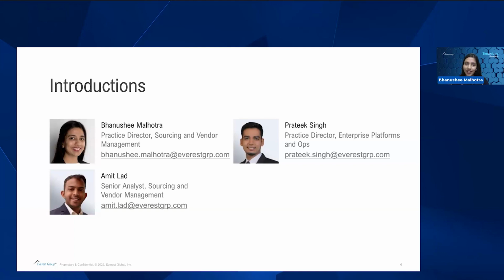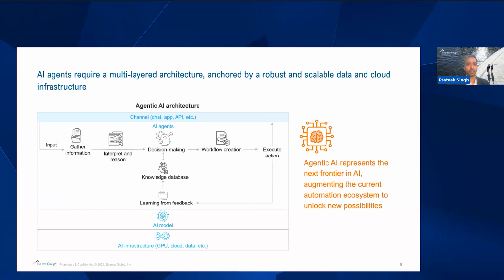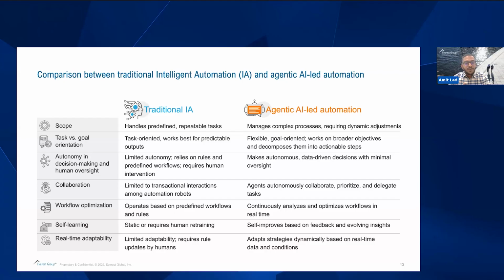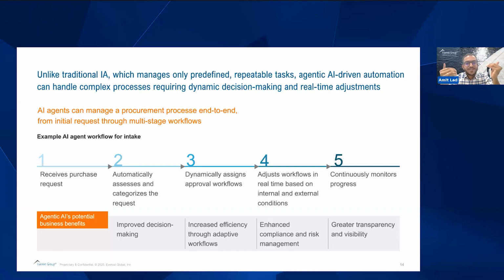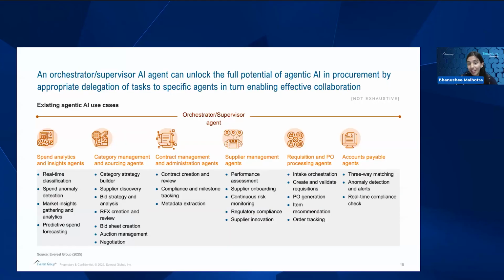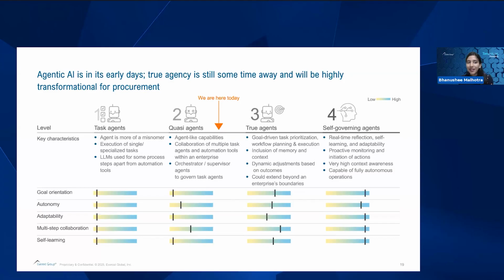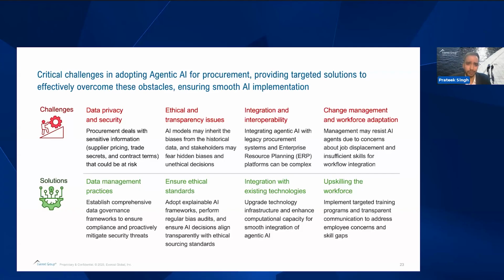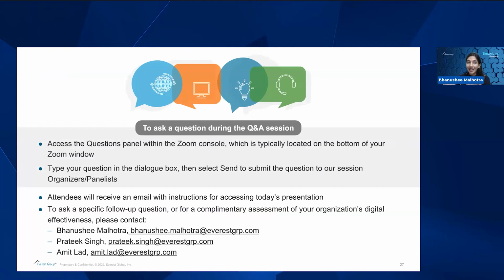On-Demand Webinar: Smarter Procurement: Human Decisions Powered by AI Agents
Procurement leaders were navigating an increasingly complex landscape, marked by heightened demands for cost efficiency, sustainability, and risk mitigation. Traditional automation tools were no longer sufficient to meet these challenges. Enter Agentic AI—a transformative technology characterized by autonomous decision-making capabilities that promised to revolutionize procurement processes.

In this insightful webinar, Everest Group experts Bhanushee Malhotra, Prateek Singh, and Amit Lad delved into the concept of Agentic AI within procurement. The session explored the technological landscape, key functionalities, and the transformative impact of Agentic AI across various procurement processes. Attendees gained clarity on Agentic AI’s role, its potential benefits, and the critical considerations for successful implementation.

What questions did the webinar answer?

What was Agentic AI, and how did it differ from traditional procurement automation tools?

Which procurement processes were most suitable for Agentic AI adoption?

What were the various Agentic AI use cases offered by procurement technology providers?

What essential functionalities and capabilities should be looked for in AI agents within procurement solutions?

Who attended?
Chief Procurement Officers
Strategic Sourcing Leaders
Heads of Direct/Indirect Sourcing
Procurement Managers
Category Managers
Supplier Managers
Procurement Technology Buyers
VMO Leaders
ProcureTech Providers